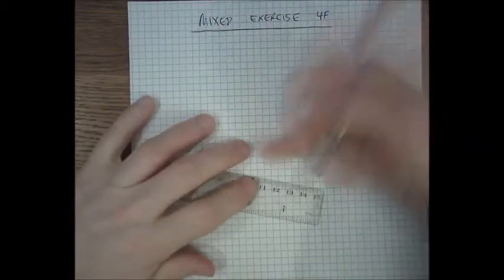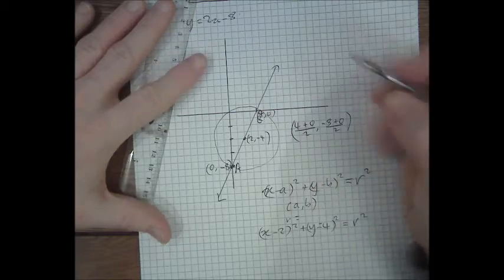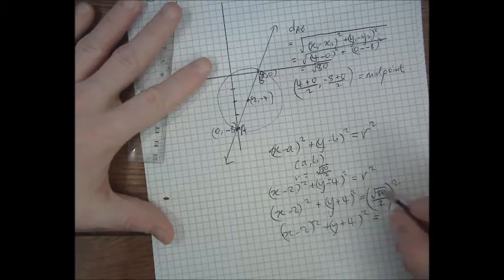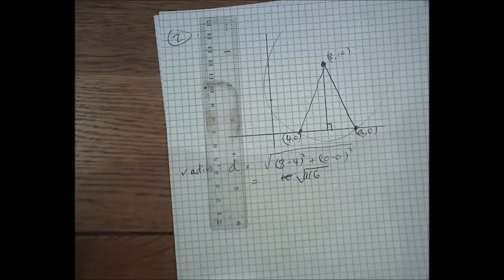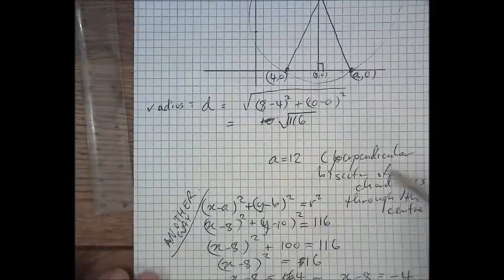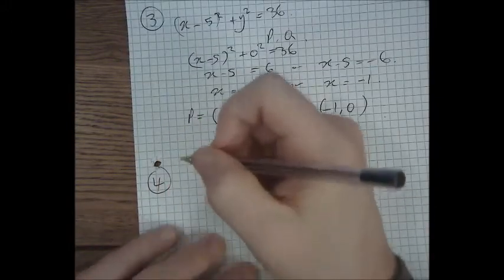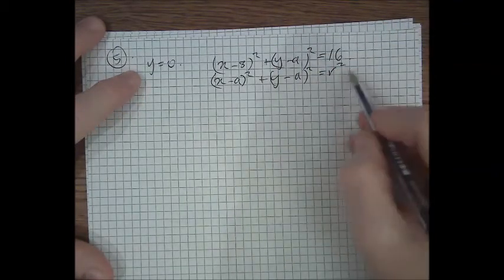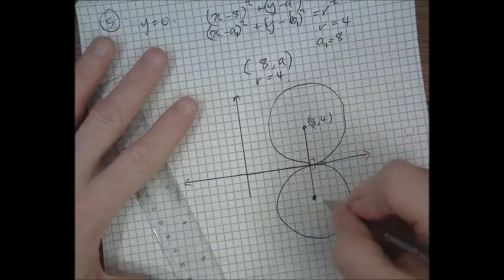Coordinate Geometry Mixed Exercise 4F Part 1